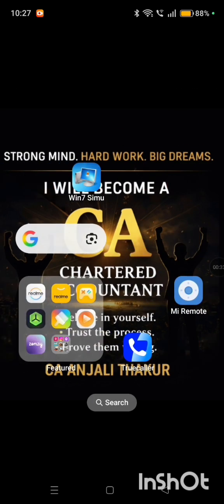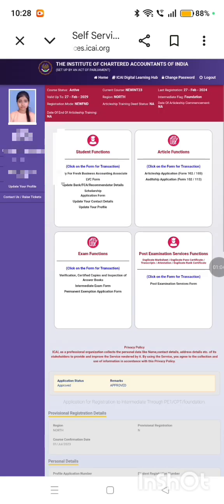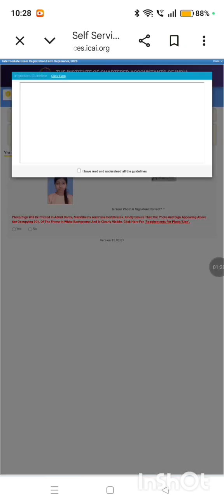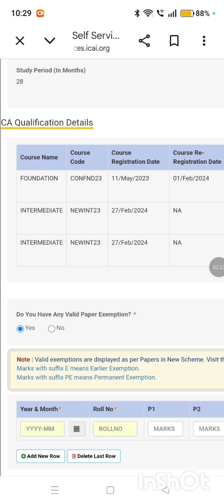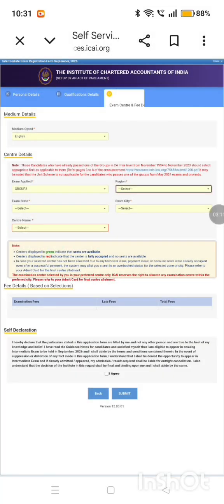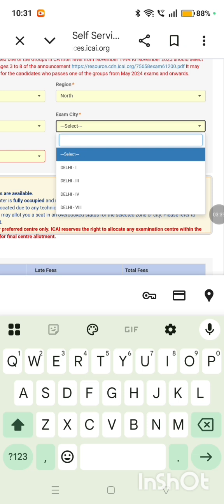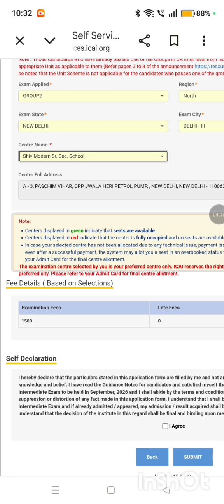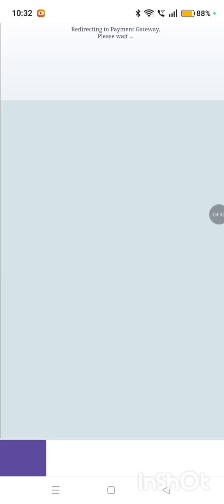How to fill CA Intermediate exam form|September 2026| CA Inter Students|Easy explanation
📢 CA Inter September 2026 Examination Form – Complete Guide

The CA Inter September 2026 exam form is now open, and in this video, I’ll guide you through the complete step-by-step process to fill the ICAI examination form correctly without any mistakes.

👉 In this video, you will learn: ✔ Step-by-step exam form filling process

✔ Important instructions for CA Inter students
✔ Key dates and guidelines you must follow
✔ Common mistakes to avoid while filling the form
If you are going to appear for the CA Intermediate September 2026 attempt, this video will be very helpful for you.

🎯 Important Tip: Make sure to double-check all your details before submitting the form to avoid any errors.

👍 If you find this video helpful, don’t forget to LIKE it
💬 Drop your doubts in the comments section